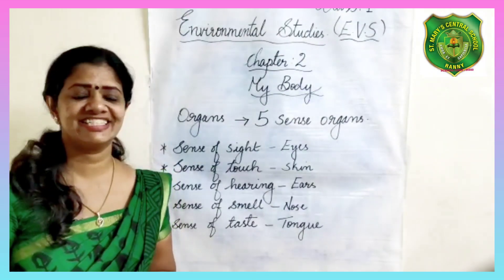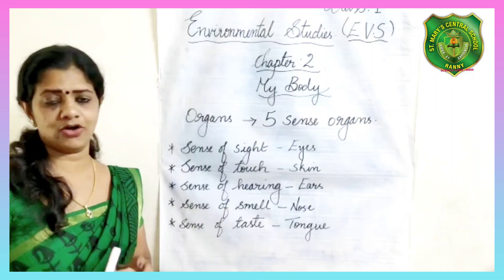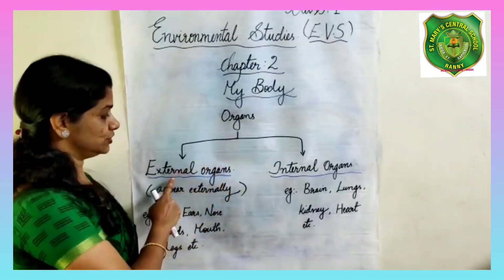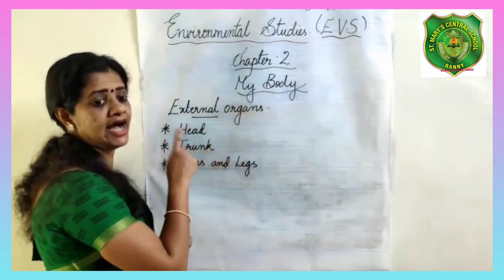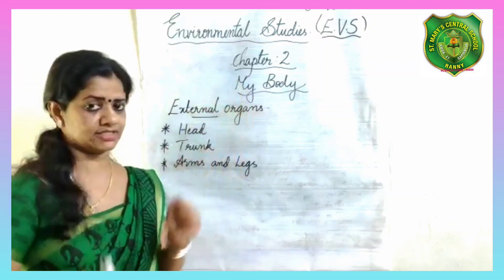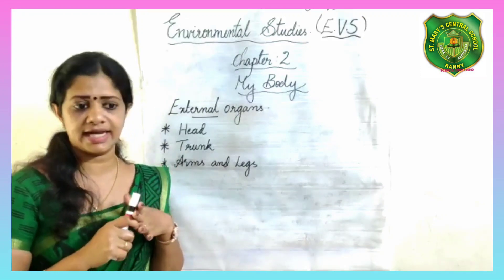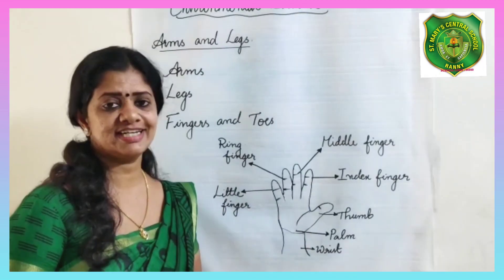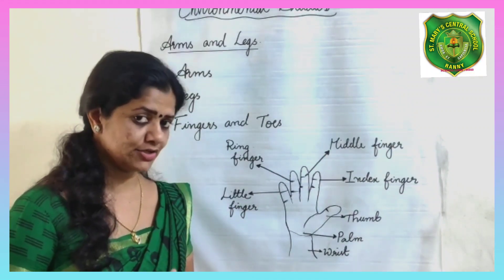St Mary's central School, Ranny || Environmental Studies | standard 1| Chapter 2 | By : Privy Leo